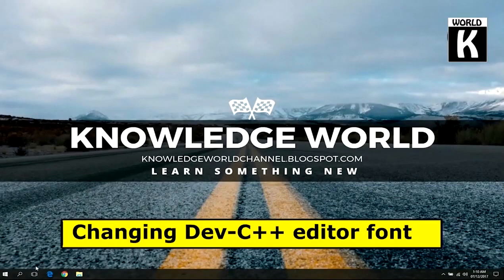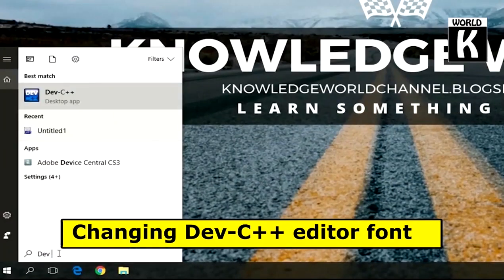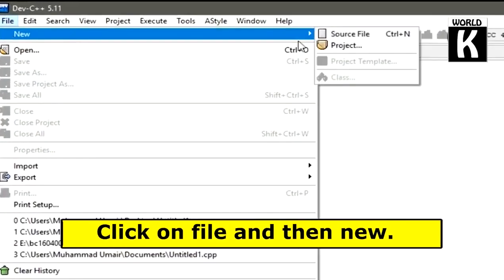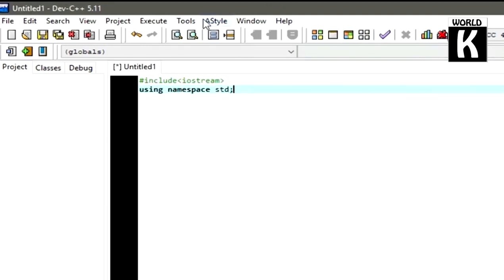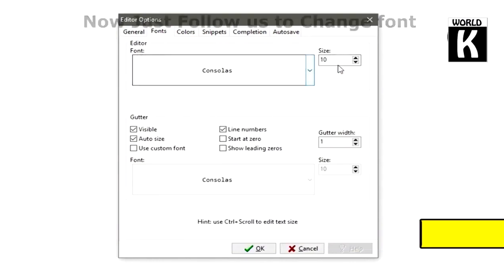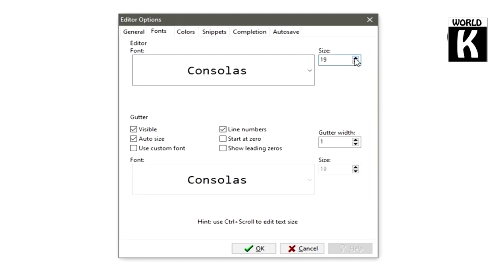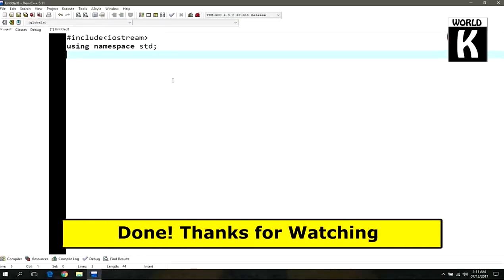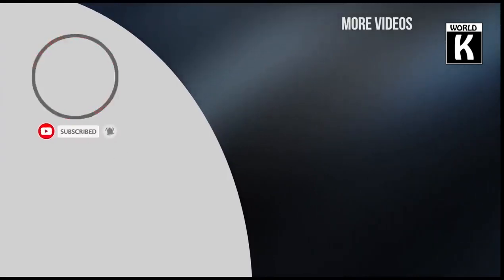Changing Dev C++ editor font [Less then 45 Seconds]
Learn how to easily change the font size and type from Dev c++ editor font. It's weird for us guys because We actually didn't able to find out this option at the first time and then I had to googled about it.

It's very simple, if you want to change font style or its size in Dev C++ So Follow the Steps below.

Steps To Follow :

1= Tools
2= Editor Options...
3= Fonts (tab)
4= Click on drop-down menu (Font: (top one)) (Select your preferred font)
Then either select a suitable font size or just leave that option, and press OK
NOTE: default font Dev-C++ is "Consolas" if you wanted to go back to it but couldn't find a "default" button/option
0:00 Channel intro
0: 05 Video Intro (Changing Dev C++ editor font)
0:17 Video Tutorial Started  (Changing Dev C++ editor font [Less then 30 Seconds])